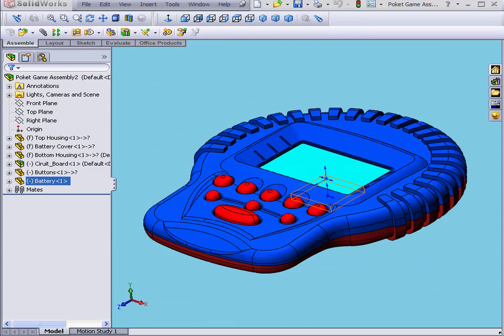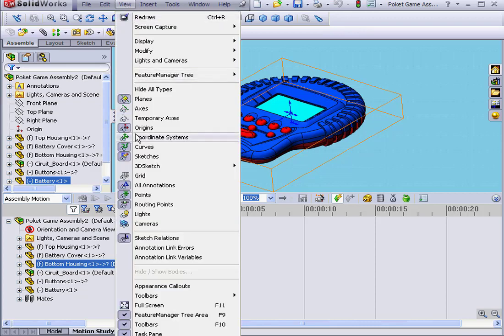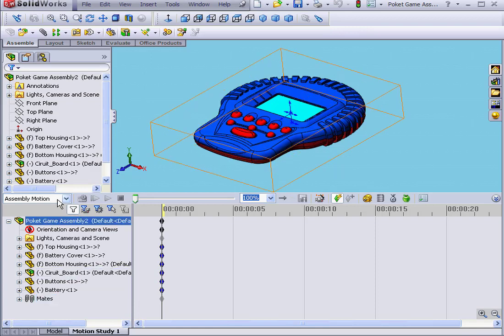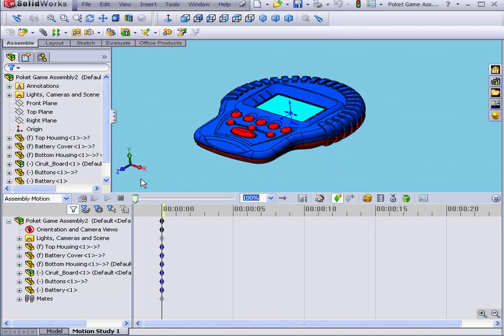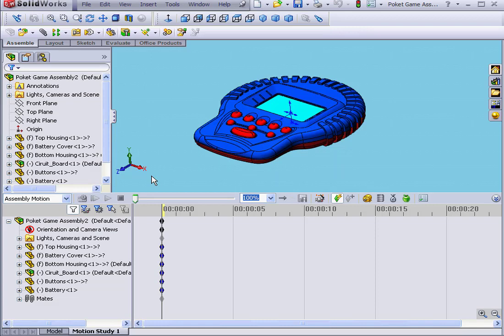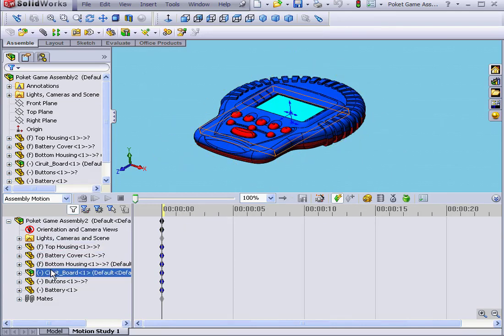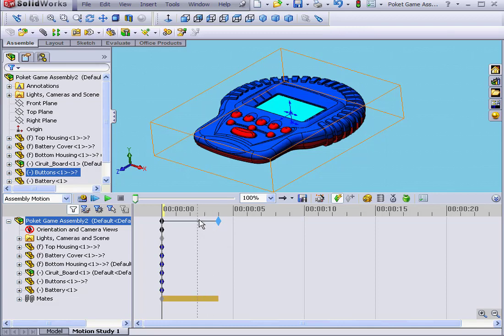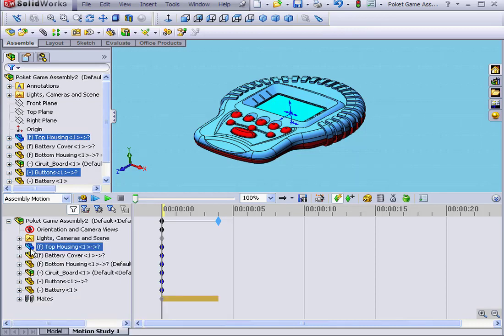Motion Study ( 01 Activating Motion Study ) SOLIDWORKS Tutorial